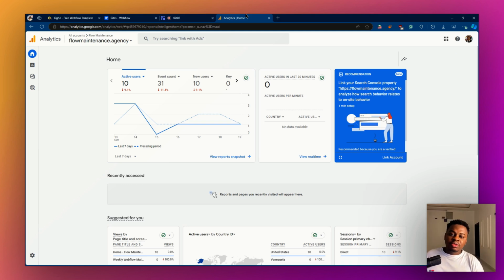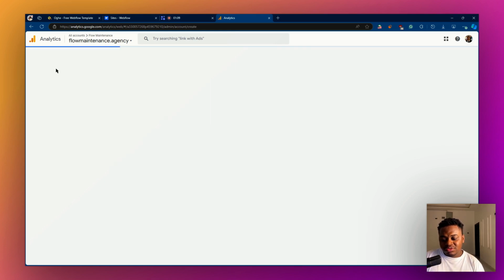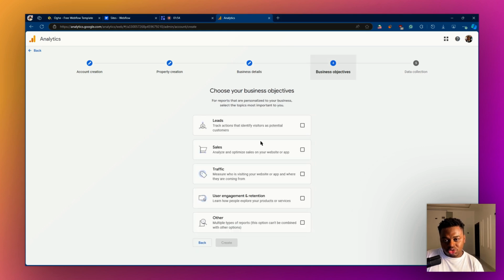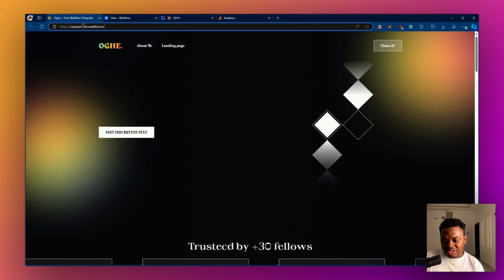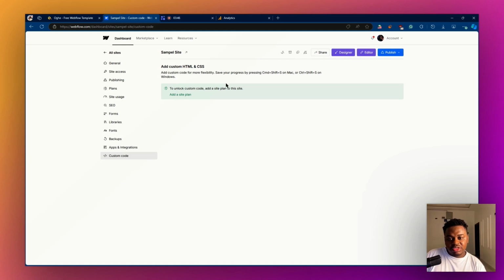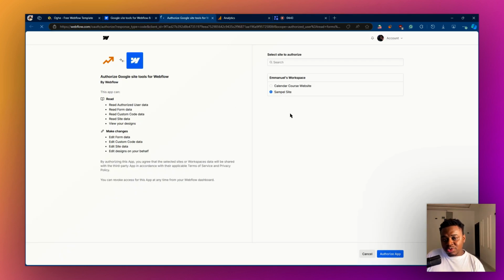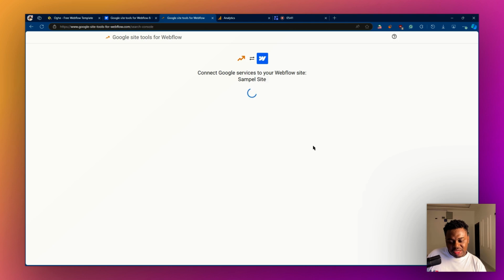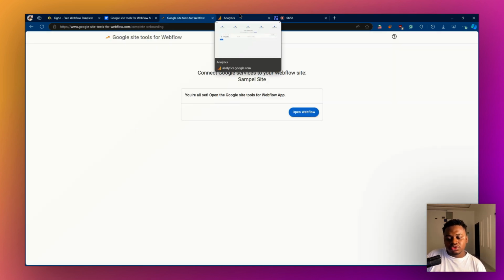Add Google Analytics 4 (GA4) to Webflow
In this video, learn how to easily integrate Google Analytics 4 (GA4) with your Webflow website to track your traffic, conversions, and user behaviour more effectively. GA4 is the latest version of Google Analytics and provides advanced data analytics and reporting capabilities for website owners, helping you make data-driven decisions.

🔍 What you'll learn:

How to set up a Google Analytics 4 property
Adding your GA4 Measurement ID to your Webflow project
Verifying your GA4 integration in Webflow
Best practices for tracking website visitors using GA4 in Webflow
This video is perfect for Webflow designers, developers, and business owners who want to leverage the power of Google Analytics 4 to boost their website performance.

🎯 Why add GA4 to Webflow?

Track real-time user behaviour
Monitor website traffic and interactions
Understand customer journey and optimize conversions
Set up Google Tag Manager (GTM) for additional tracking capabilities
Don't miss out on valuable insights! Learn how to integrate GA4 into Webflow quickly and start optimizing your website's performance today.

🔗 Need help with your Webflow projects?
Visit FlowMaintenance.Agency for expert services tailored to your needs. Whether it's design, development, or maintenance, we've got you covered!